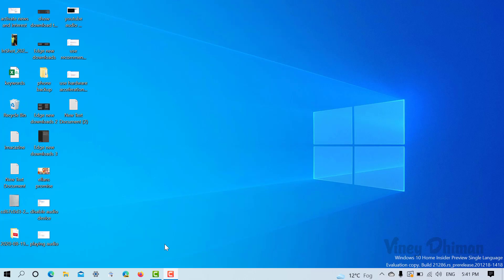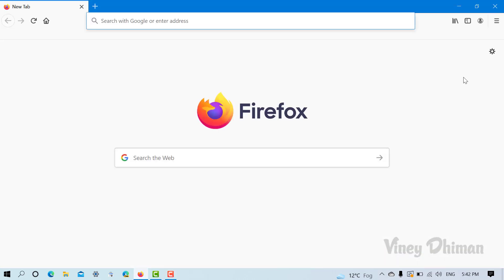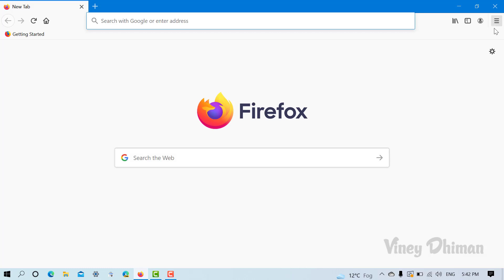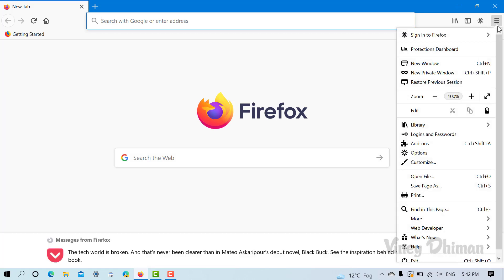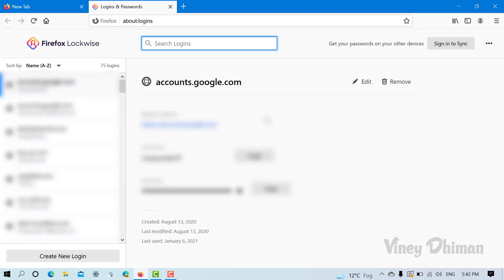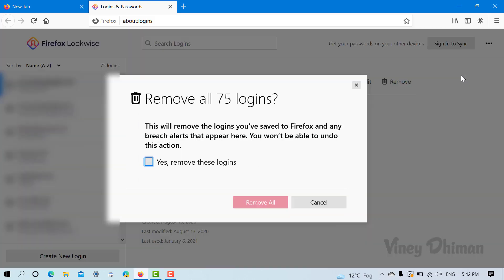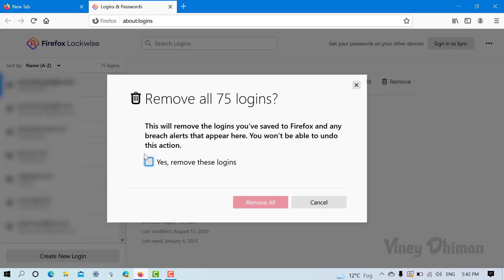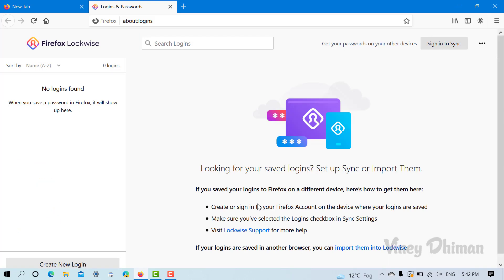How to Remove All Logins & Passwords at Once in Firefox Lockwise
In this video, you will learn How to Delete all saved passwords at once in Firefox Lockwise